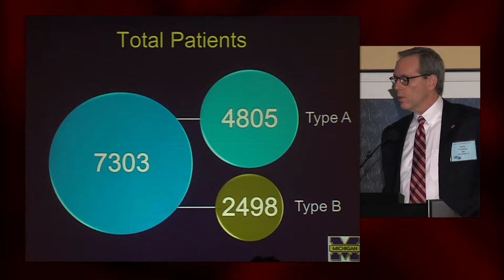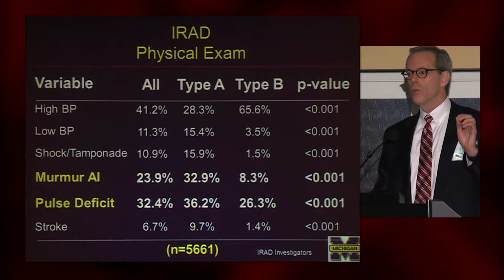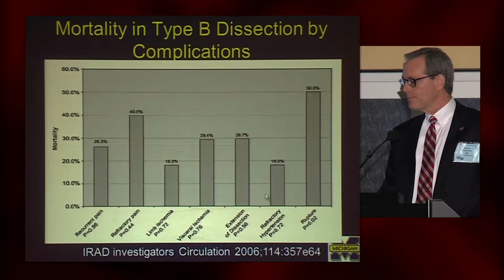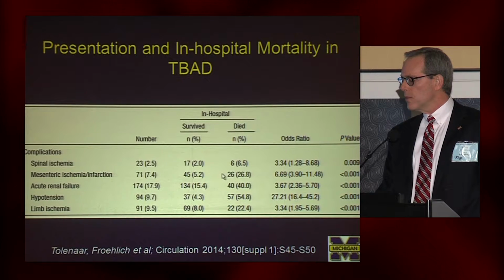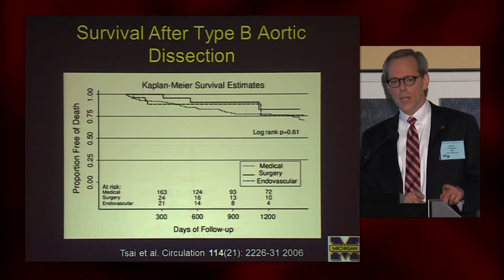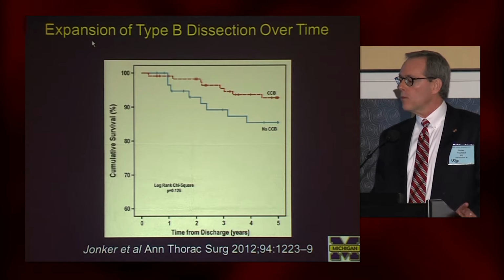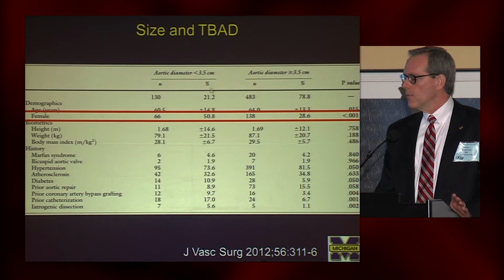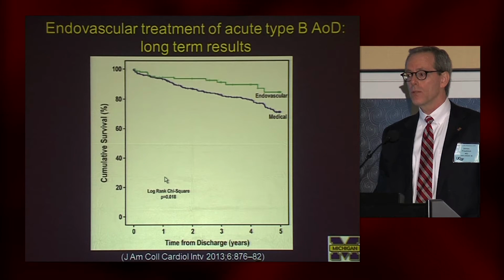IRAD Data—What Have We Learned About the Management and Outcomes of Acute TBAD?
James B. Froehlich, MD. Professor of Internal Medicine, University of Michigan. Recorded on 04/06/2017. Series: "UCSF Vascular Surgery Symposium" [Professional Medical Education] [Show ID: 32277]